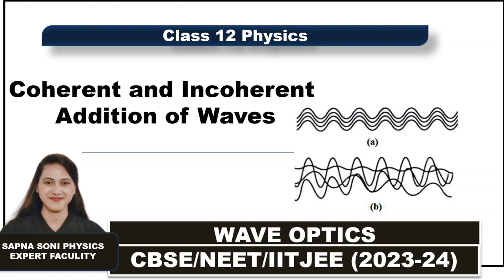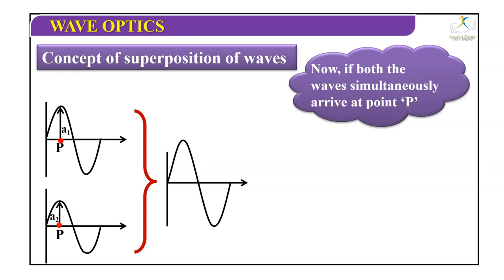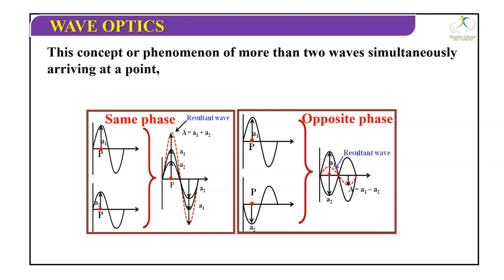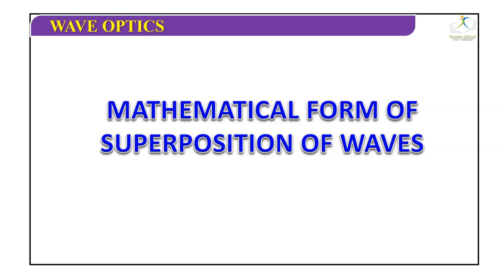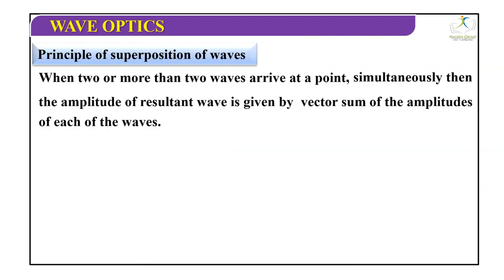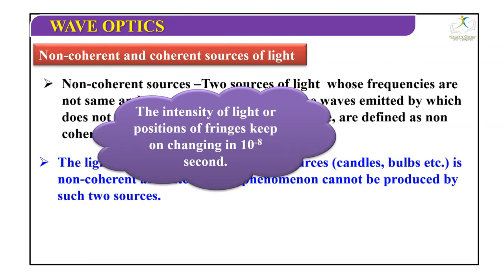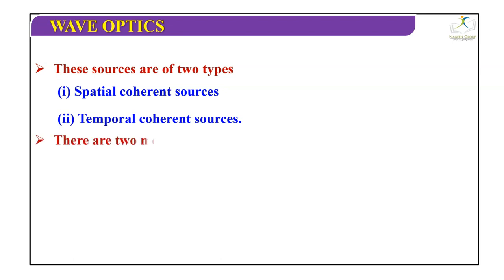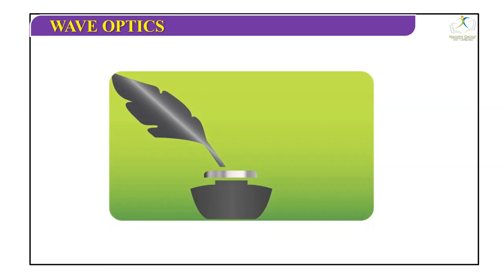Coherent and Incoherent Addition of Waves|| WAVE OPTICS || PHYSICS || CBSE 2023-24